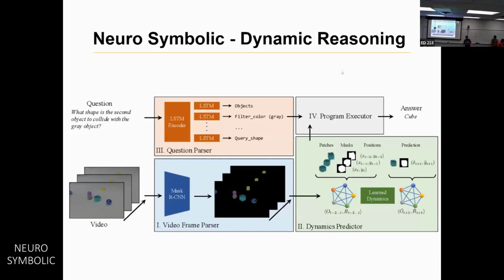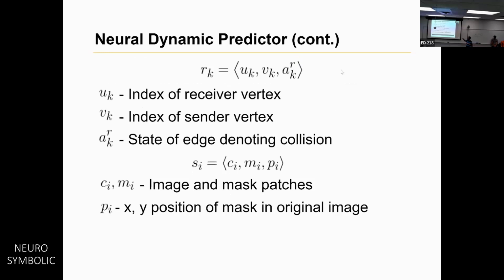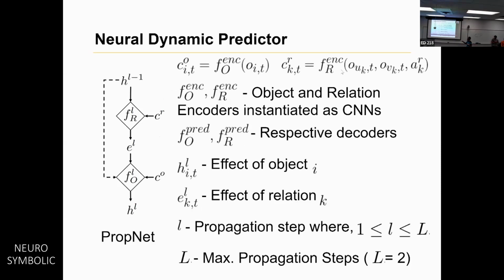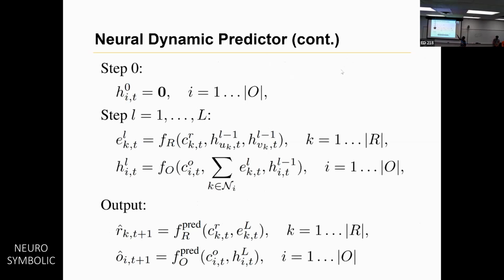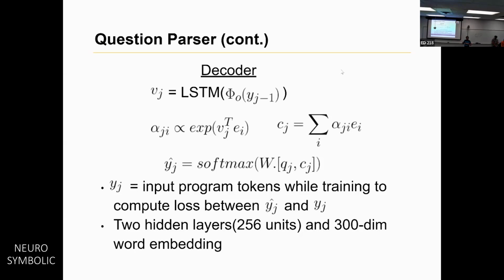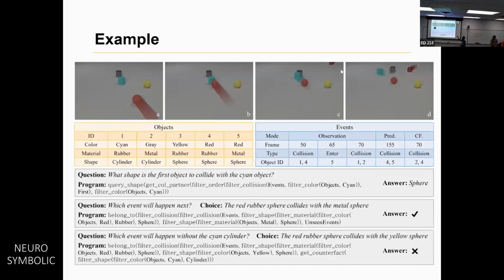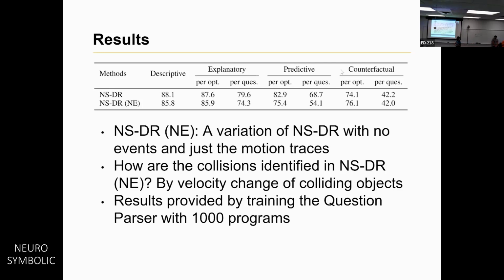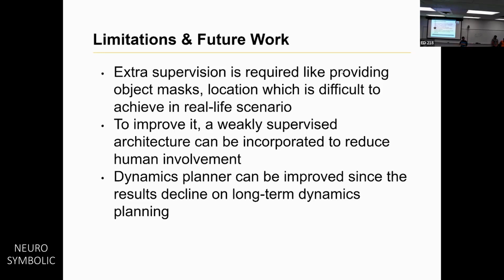(Pt.2) CLEVRER: Reasoning about events in video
In this video, we discuss CoLlision Events for Video REpresentation and Reasoning (CLEVRER), a dataset for evaluating prediction and reasoning tasks in video.  This video covers the paper which describes both the dataset and baseline approach.